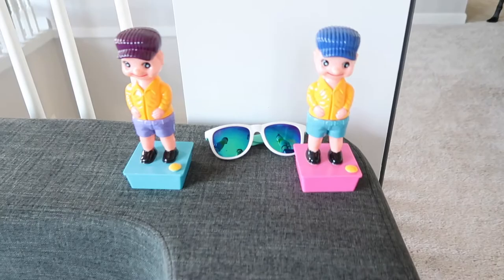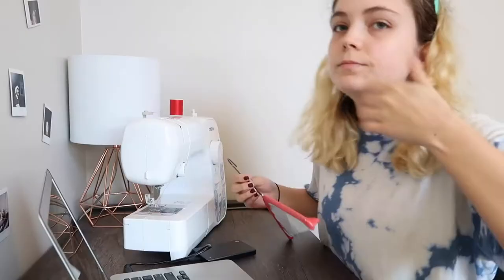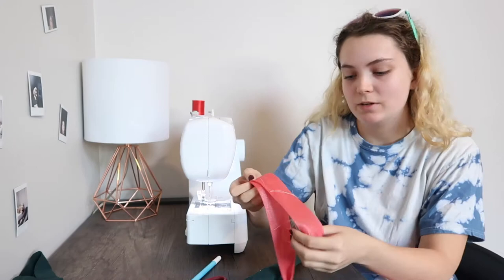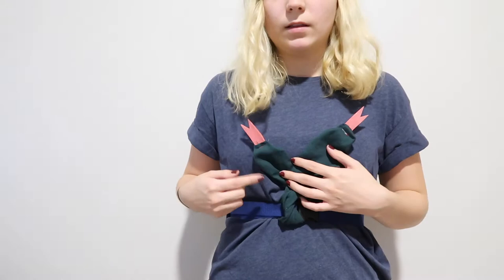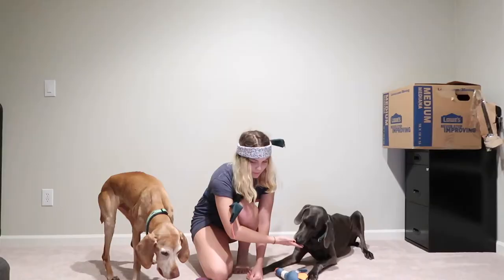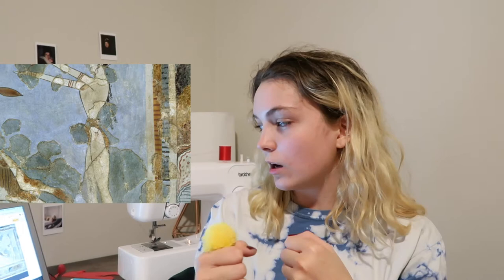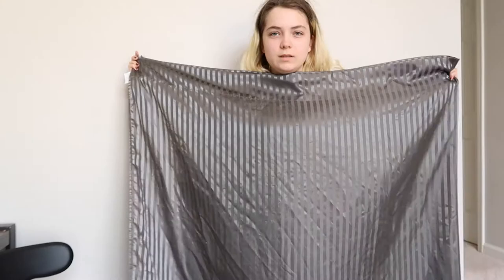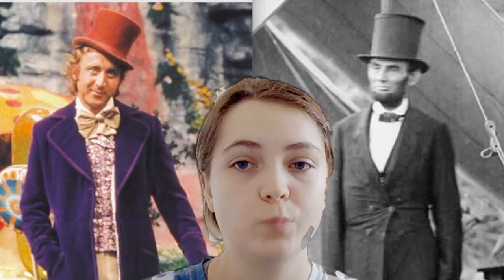Recreating Famous Art with My Dogs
This was for my art history class and honestly, I had so much fun doing this. I'm just glad Max and Baxter helped me lol enjoy